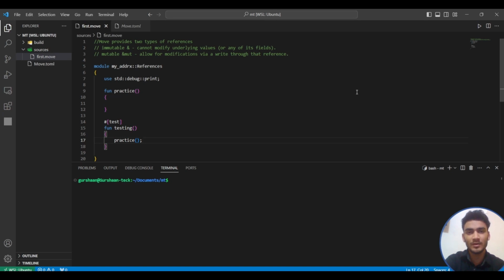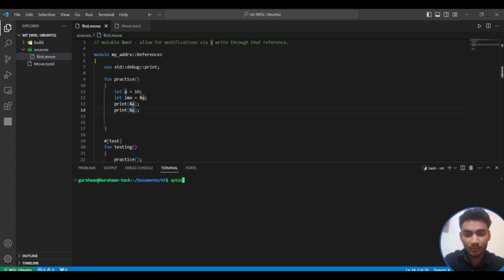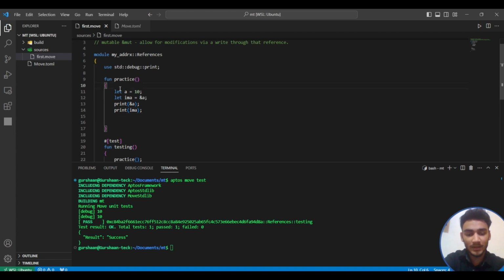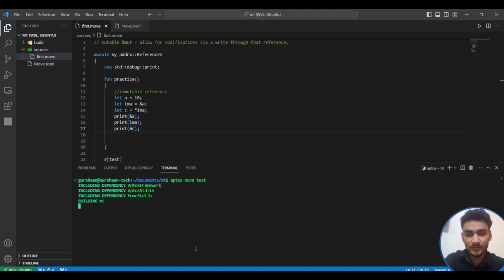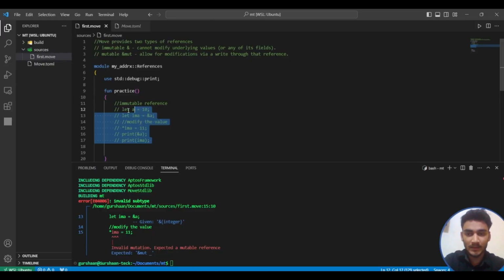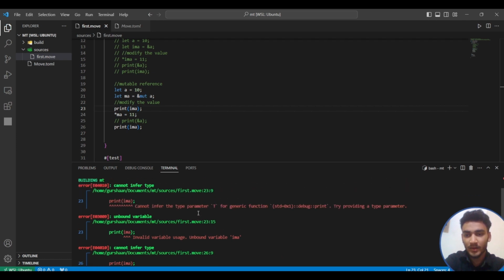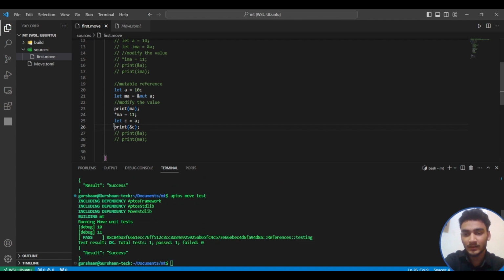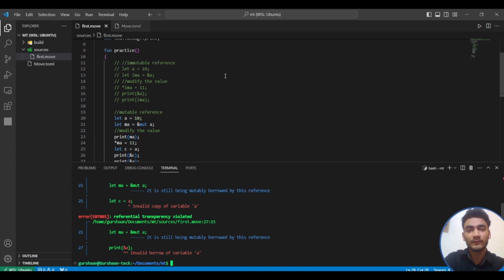Aptos & Move Language - References - Tutorial 5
This is the 5th video in the set of videos designed for beginners to learn basic concepts of MoveLang and Aptos blockchain.

00:00-00:31 - Intro
00:31-03:44 - Immutable references
03:44-06:54 - Mutable references